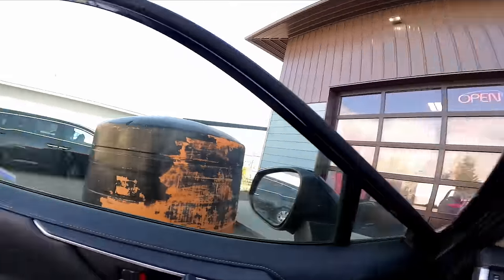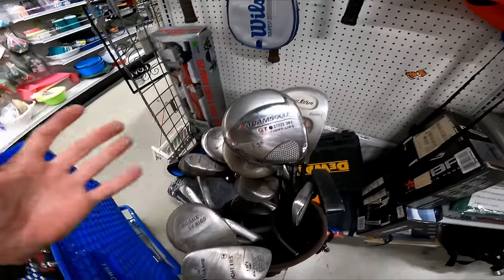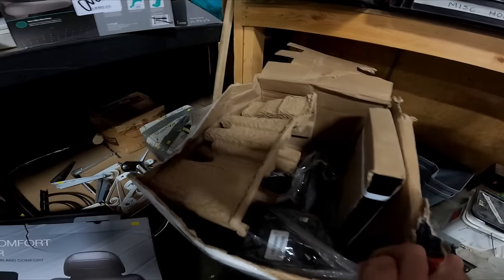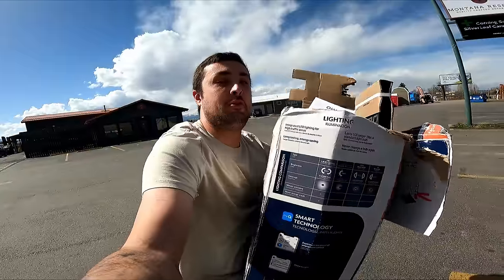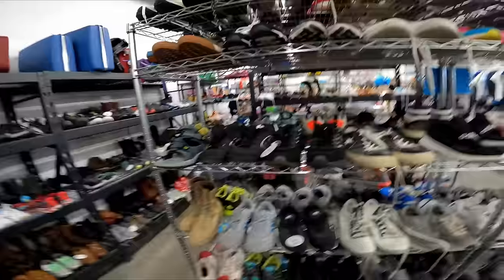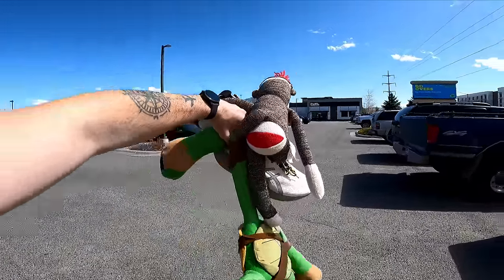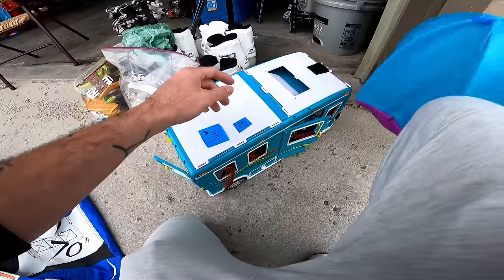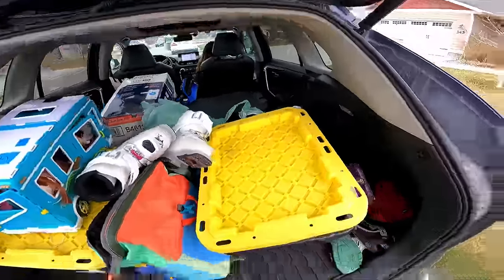This is Worth So Much Money But Is It Worth The Hassle?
My Name is McKyle! I am a full time reseller and now Youtuber! Come with me as i spend the day thrifting! Gotta fill these ebay store shelves!

Mercari now has ZERO selling fees!! What you sell an item for is the amount that you get! It's easy to buy and sell on Mercari. Get up to $30 when you get started. Use code YUWATR when you sign up with my

These are some tools I use for my reselling business. Disclaimer I do get paid a commission if you buy something

Best bubble wrap you’ll find! (Also the bubble wrap that you will receive in giveaways)